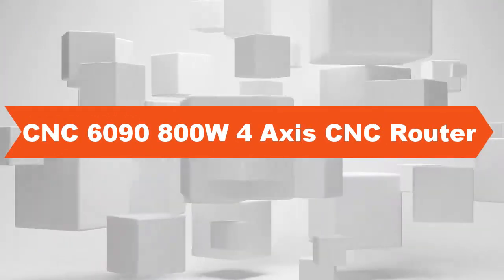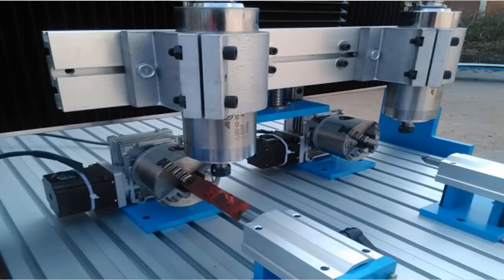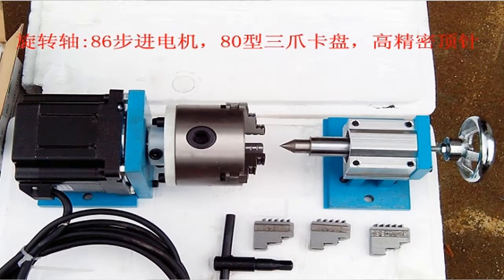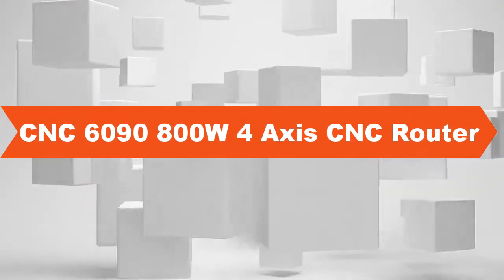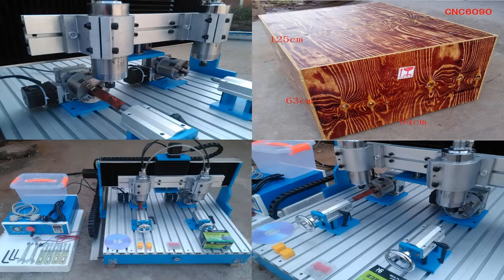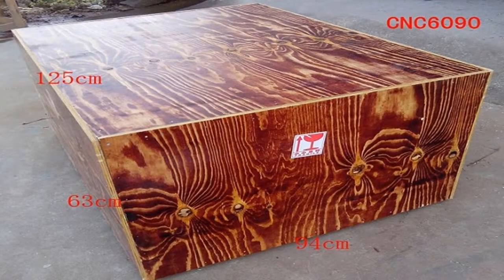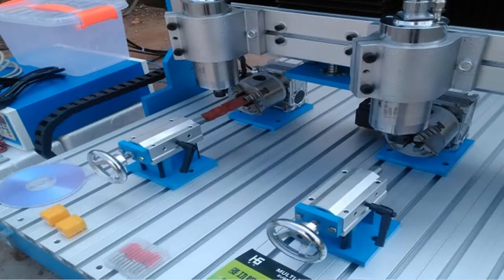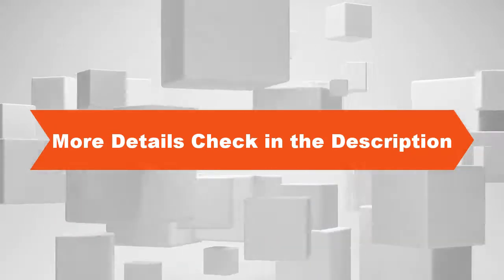CNC 6090 800W 4 Axis CNC Router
More Details follow the Links for Check  Products#

Best CNC Routers Collects from Here#  Visited#

Check Mechinaries#

Best CNC Routers Collects from Here#

Wood Routers,Milling Cutter,Woodworking Machinery Parts,Milling Machine,Wood Planers,Saw Machinery,
CNC Controller.Machine Tool Spindle,Tool Parts, Router table, Wireless route mi Router, CNC Router china,
CNC router 6090, & So On

CNC Router#

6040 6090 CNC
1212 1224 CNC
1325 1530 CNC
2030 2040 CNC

ATC, Auto feed CNC#

4 axis,5 axis CNC
Rotary lathe CNC
Stone Alu CNC
Metal mold CNC

Other CNC#

Co2 laser machine#
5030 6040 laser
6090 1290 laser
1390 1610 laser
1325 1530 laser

Auto feeding, CCD...#

Metal and non metal...#

Plasma metal cutting..#

Other laser

Fiber laser Cutting#

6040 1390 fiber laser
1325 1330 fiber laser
1530 fiber laser
Laser marking machine
Fiber model
Co2 model
UV model

For Live reviews to Join Socially#